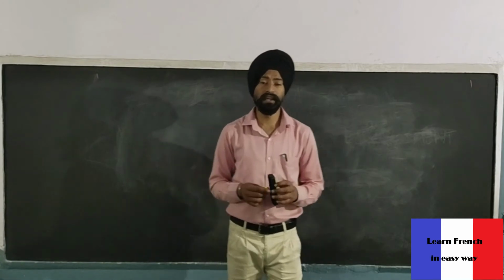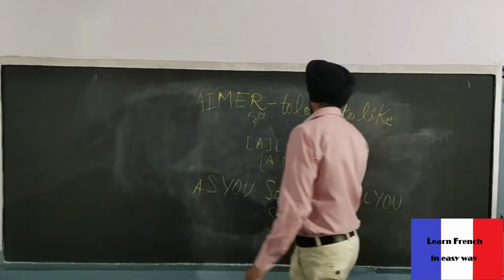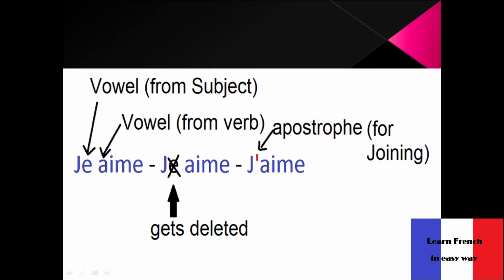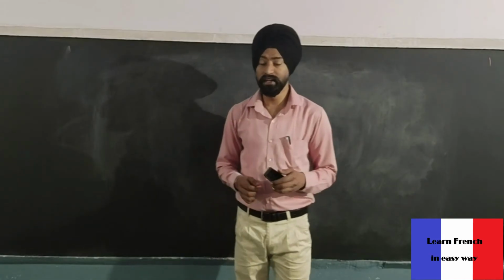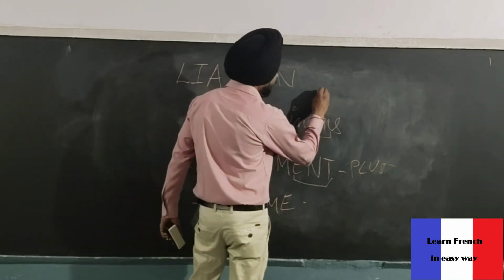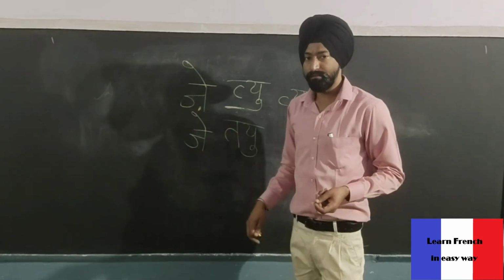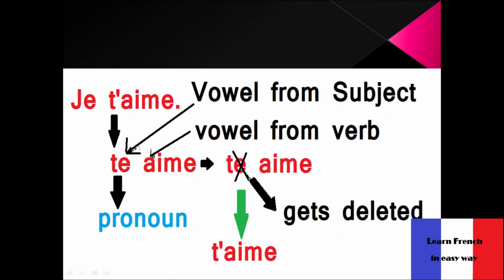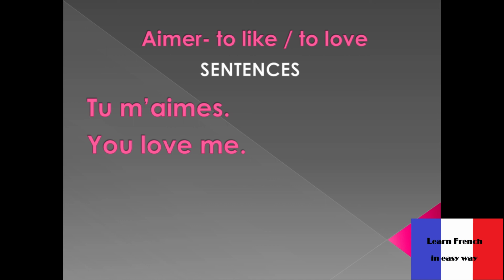Learn french verb aimer ǀǀ Learning verb Aimer in Hindi, Bangla and Tamil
Hello Friends..
Here is the Video on Learning french verb Aimer- to like/to love. This video gives thorough explanation of the verb and its conjugaison or conjugation. The verb and its conjugaiosn is explained with the help of English, Hindi, Bangla and Tamil, so that the speakers can pronounce the verb and its conjugaison correctly. Pronunciation of conjugaison is made easier by writing it in English- taking pronunciation from english words and similar sounds of English Language for the speakers. Pronunciation also written in Hindi, Bangla  and Tamil so that Hindi speakers, Bangla Speakers and Tamil Speakers can comprehend it respectively.
Students always need and desire that the foreign language should be taught by taking help of their native languages and not just with the English. As this video completely solves their problem and giving them required, so the students can now learn french and this verb in their own choice of language, choosing from Bangla, Hindi and Tamil. Adding to it, the desired sentence's translation of English that is 'I Love You' is also given in the video, which is clearly explained, makes the learner interested in aimer verb and curious to learn French language. I hope this video answers all your queries and will surely make you learn this french verb and its conjugaison in easy way.